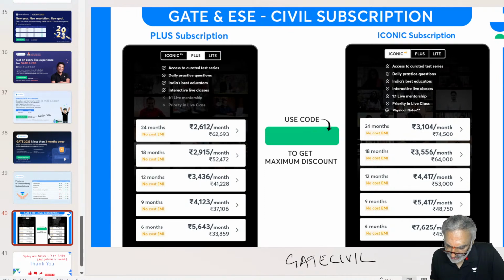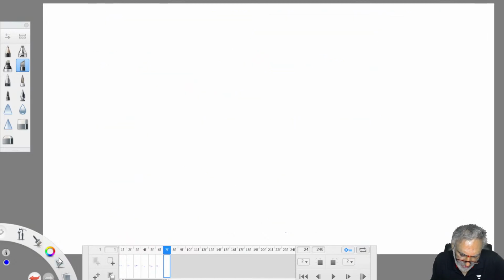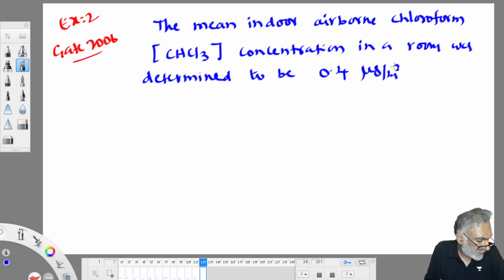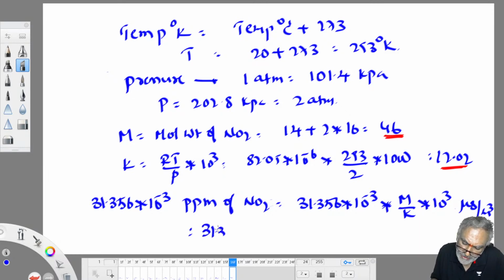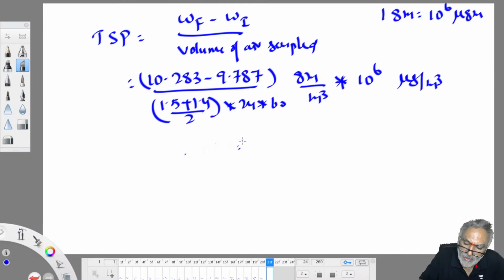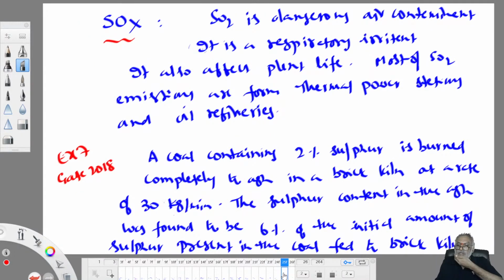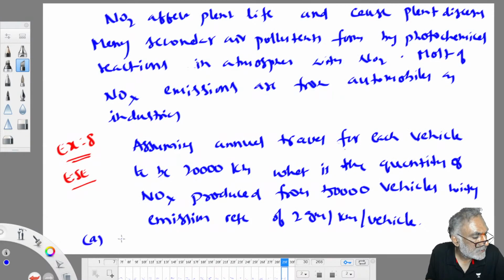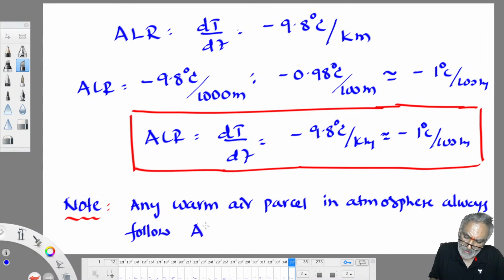Air Pollution and Control